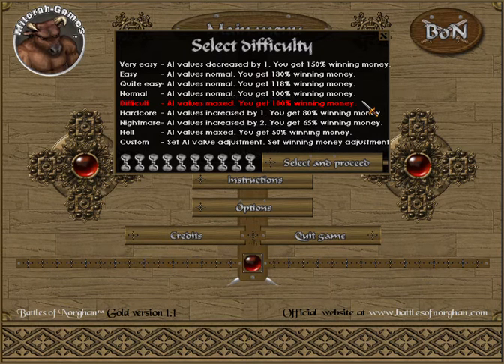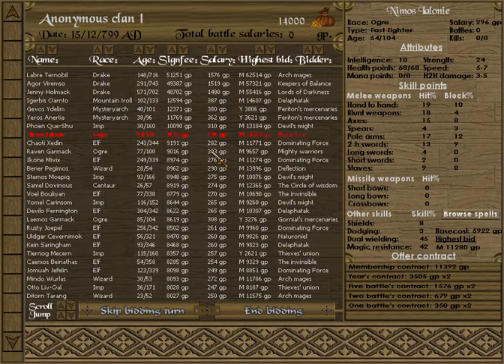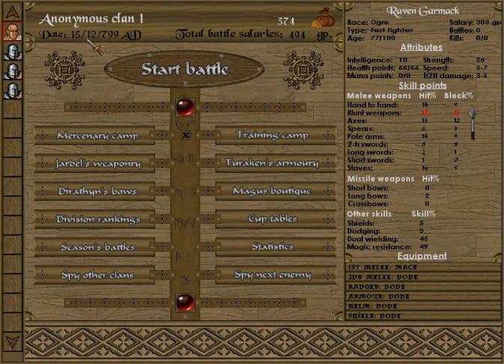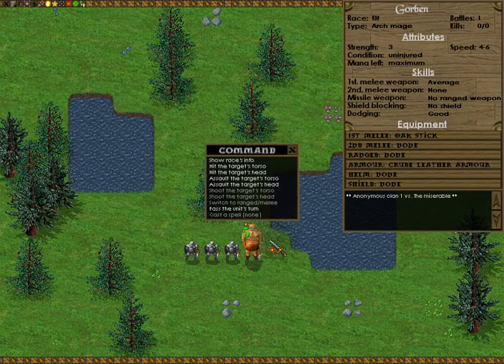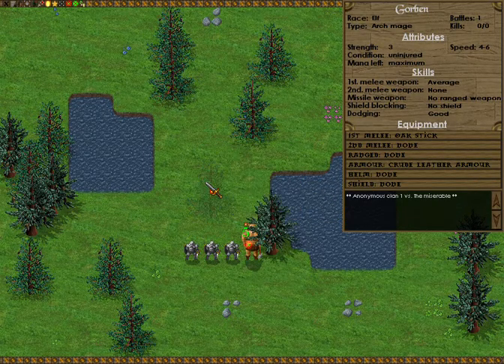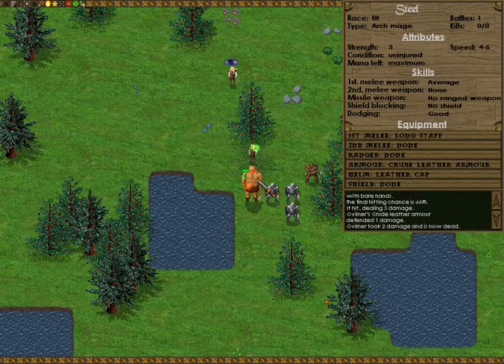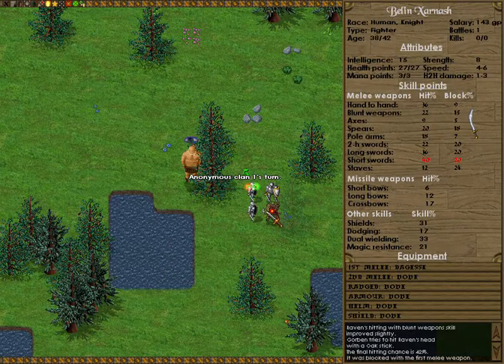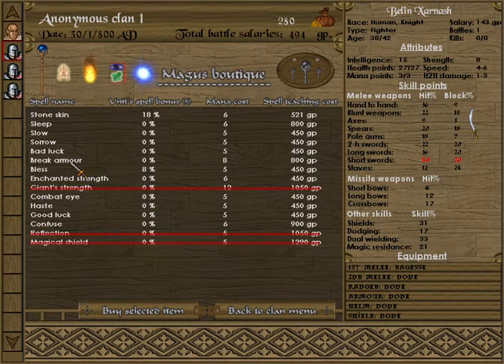Video Tutorial of Battles of Norghan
If you are having trouble learning how to play Battles of Norghan with just the in-game tutorial, this video could help you. It also shows you a good starting strategy for game mode B. Don't forget to read the included manual as well.